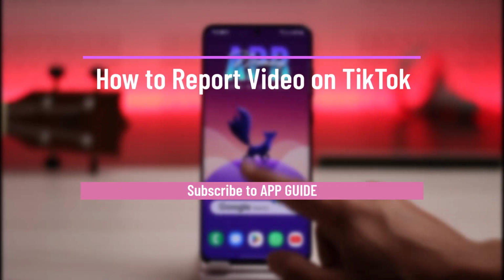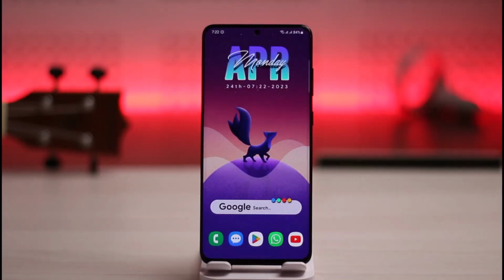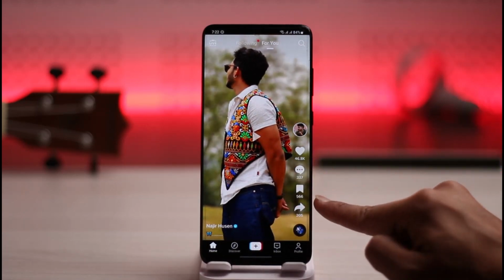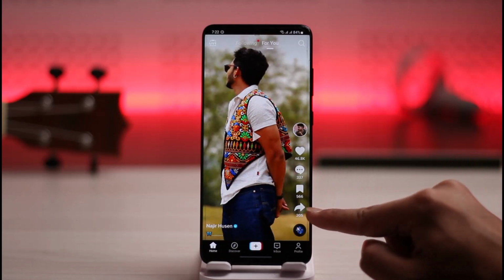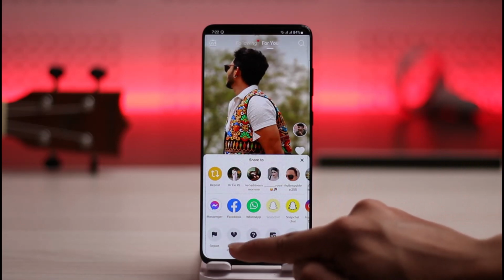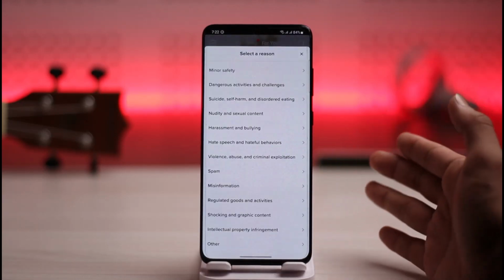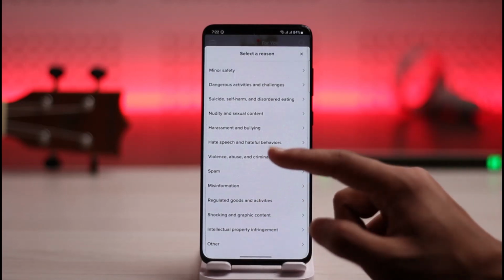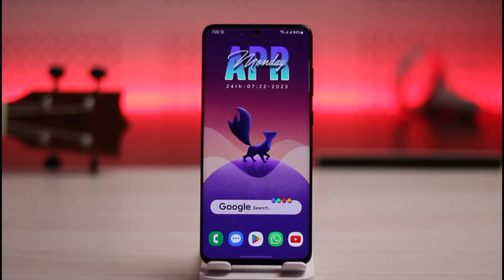How to Report Video on TikTok ! [EASY GUIDE 2023]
This video guides you through an easy step-by-step process to report videos on TikTok. So make sure to watch this video till the end.

~ Chapters:
0:00 Introduction
0:12 Report Video on TikTok
0:57 Conclusion